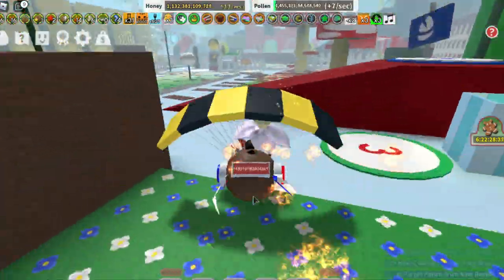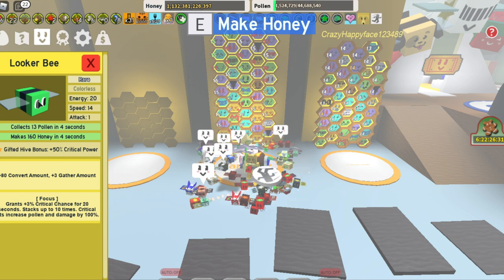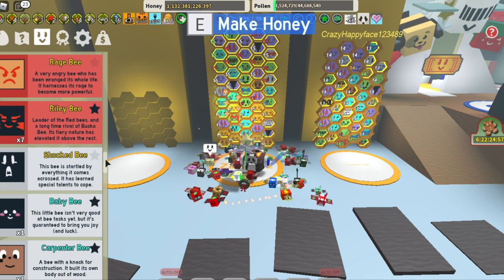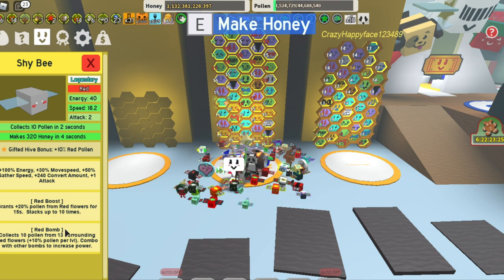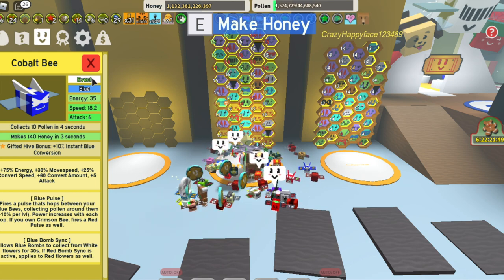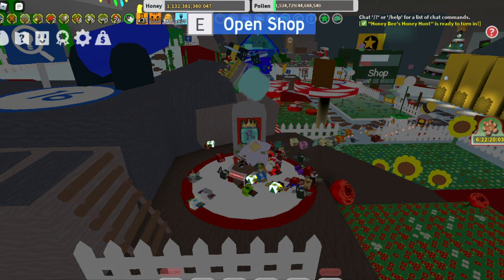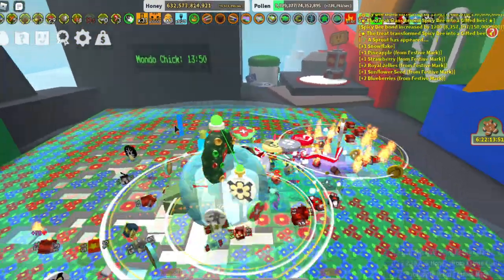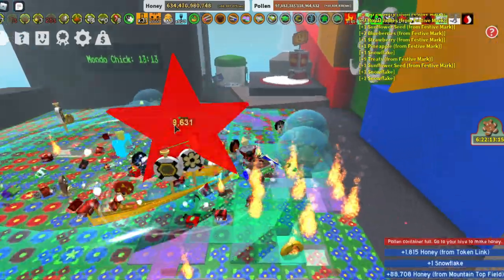Bee Swarm Simulator - Updated RED HIVE Guide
Hi guys! Today I am going to be showing everybody what I use for a red hive. I have done some research and I think this new set up is going to work really well for grinding red pollen! Near the end of the video I switch my hive out a bit and try to make my hive the best red hive possible!

Thank you all so much for the nice comments on my videos! I'm really happy you guys are liking my content!

Check out my last video where I spent 2.5 TRILLION to generate a perfect red supreme star amulet --

Merry Beesmas!!

If you see this then comment your favorite type of chocolate in the comments.
You can choose between:
- Dark Chocolate
- Milk Chocolate
- White Chocolate
(Or maybe you don't like chocolate then you can say you don't like it)
 Lets see who wins ;)